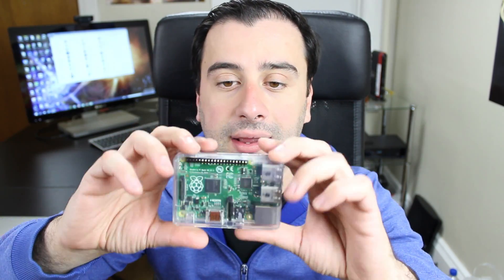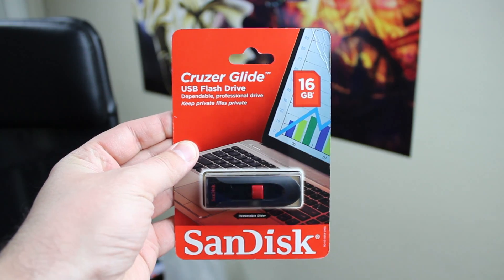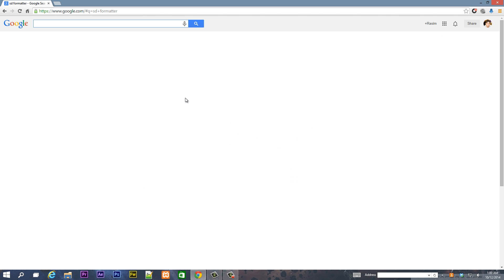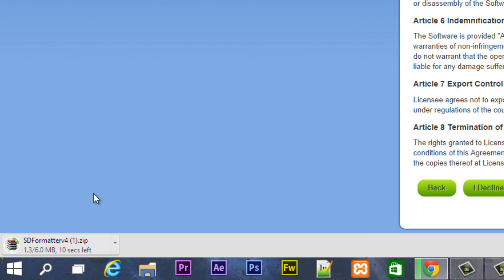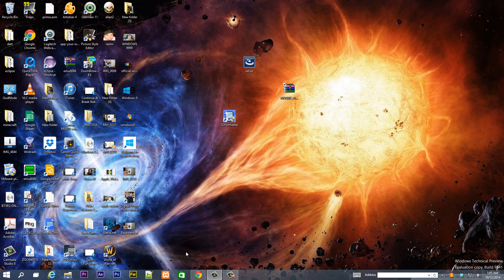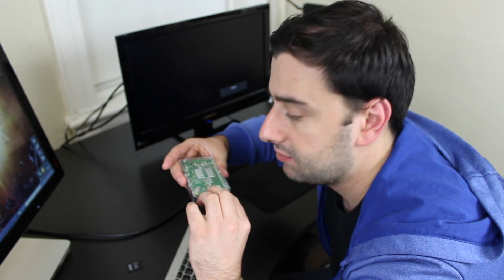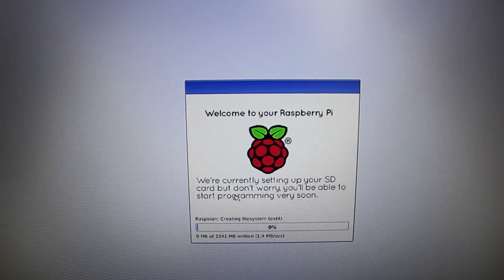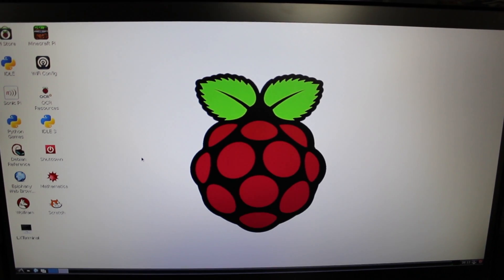Raspberry Pi B+ First Boot!